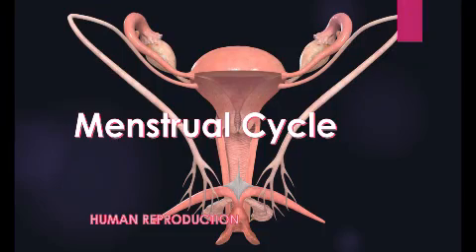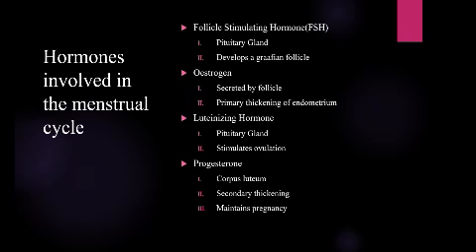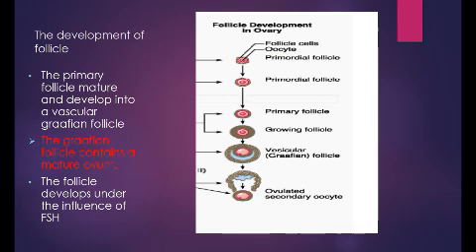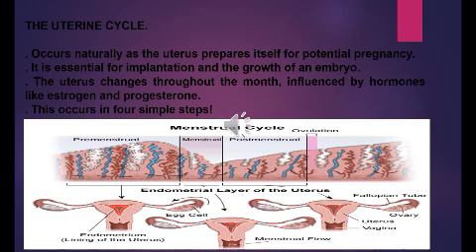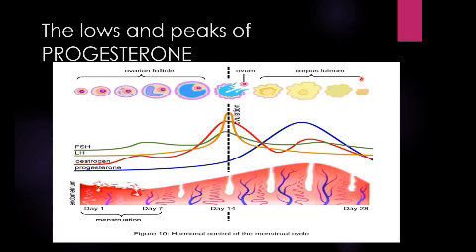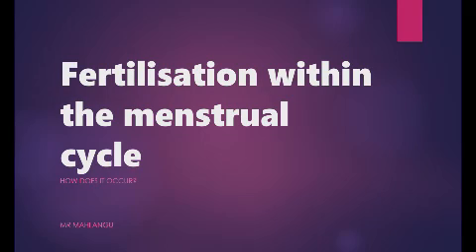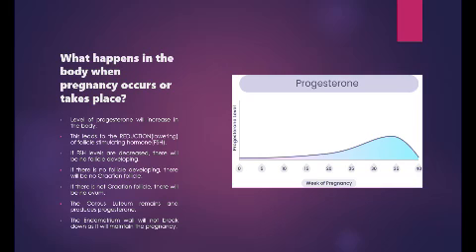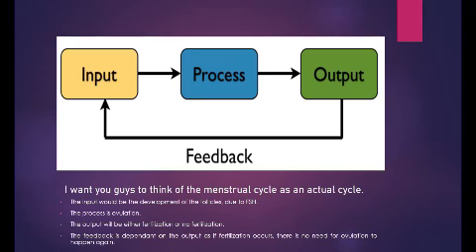The Menstrual Cycle. (Grade 12 Life Science)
A short breakdown of the key factors that are in the menstrual cycle, in human reproduction.